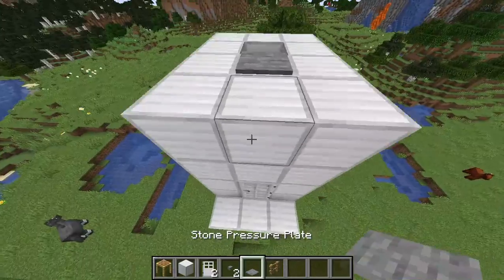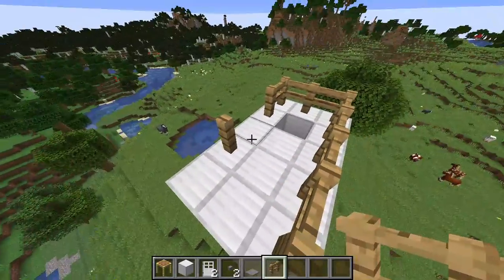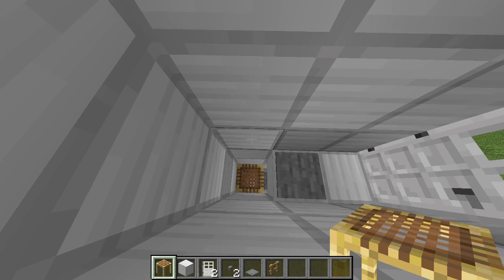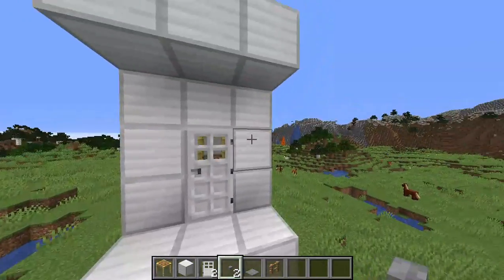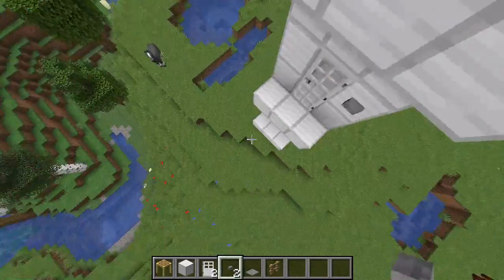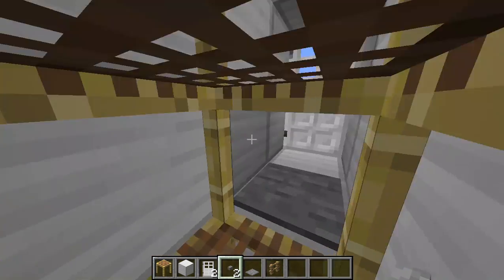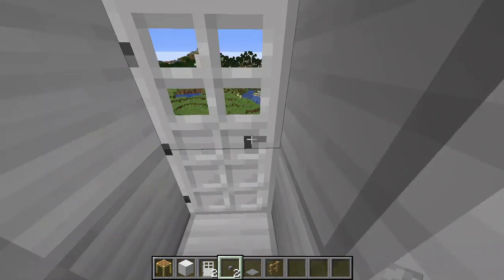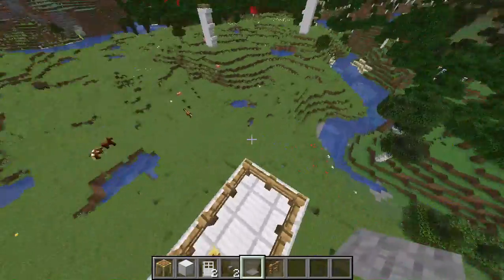how to make best and easyest minecraft elevator java 1.14+ pe 1.10+